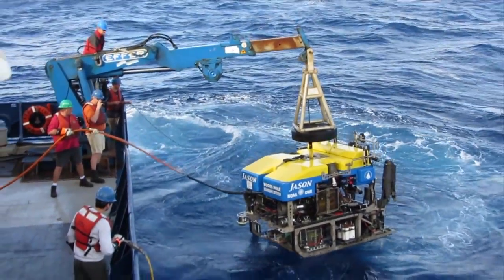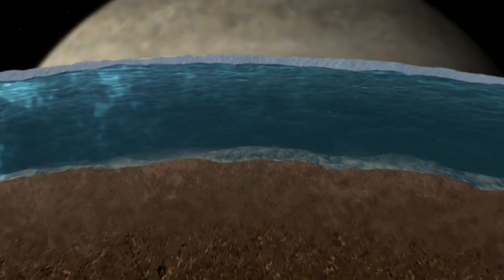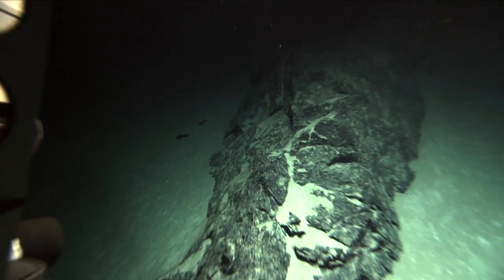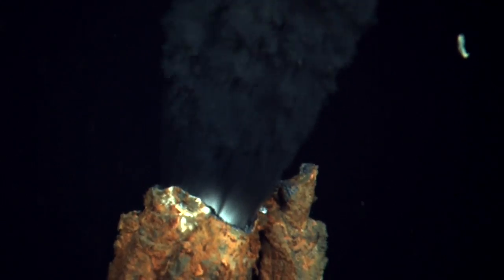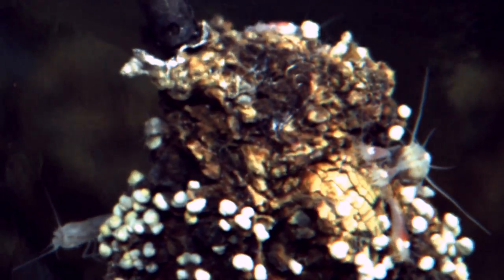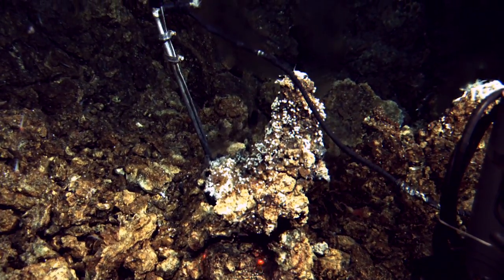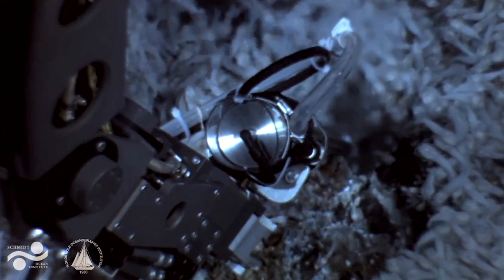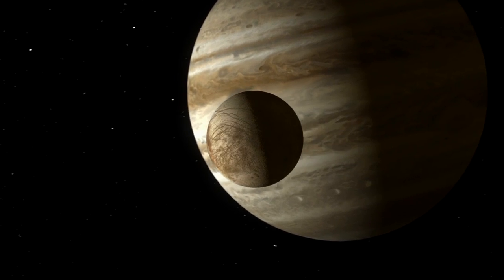Camarones en el Caribe pueden dar pistas sobre vida extraterrestre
Este oasis extremo de vida en las profundidades del Mar Caribe puede dar pistas sobre la vida en otros cuerpos planetarios, incluyendo Europa, la luna de Júpiter.

Transcripción:

No es inmediatamente evidente cómo puede ayudarnos mirar el fondo del océano en la Tierra en busca de vida en Europa, pero lo hace.

A pesar de que Europa es mucho más pequeña que la Tierra, que tiene un océano muy profundo. No sabemos si hay vida en él, pero podría tener grandes similitudes con los océanos de la Tierra.

Aquí estamos profundamente en el océano en el medio del Caribe a cerca de 50 millas al sur de Gran Caimán.

Bajamos a la parte de la mar que está completamente a oscuras si no fuera por las luces en un ROV, vehículo de operación remota.

Estos son respiraderos hidrotermales, aguas termales volcánicas que se producen sólo en muy, muy, muy pocos lugares. El agua puede estar a una temperatura de 450 grados Fahrenheit, o en algunas otras zonas cercanas, hasta 770 grados Fahrenheit, y sin embargo a una pulgada de distancia de estos chorros de agua caliente viven montones y montones de camarones.

Estos camarones son ciegos porque no hay luz allí. No tienen necesidad de ojos.

Entonces, ¿Porqué existe vida en la Tierra a estas grandes profundidades? La respuesta es que, en ausencia de luz solar, que normalmente proporciona la energía para la fabricación de alimentos, tenemos energía de compuestos químicos que salen de las aguas termales volcánicas en el fondo del océano. Ellos proporcionan la energía para las bacterias, que proporcionan la energía para el camarón y otros organismos que viven de ellos.

Al mirar a estos sistemas en detalle, podemos calcular la cantidad de materia viva, la biomasa, soportada por la energía química que sale de las chimeneas termales hidroeléctricas; las aguas termales submarinas.

Nuestras investigaciones en el fondo del océano en la Tierra no sólo han descubierto cosas que no sabíamos acerca de la biología de la Tierra, sino que nos da una gran conexión con lo que podría estar sucediendo en Europa, la distante luna de Júpiter.

Saber más: Camarón extremófilo puede dar pistas sobre vida extraterrestre